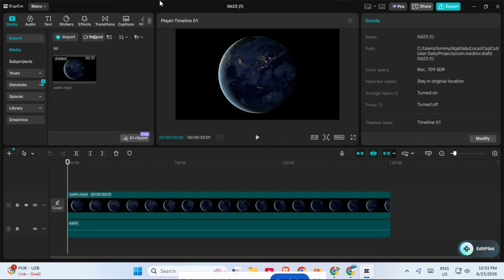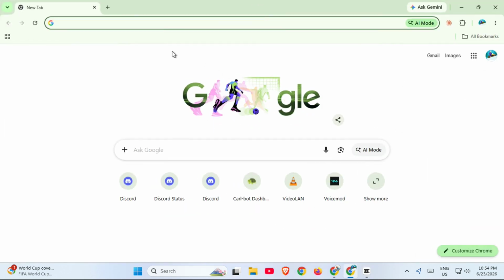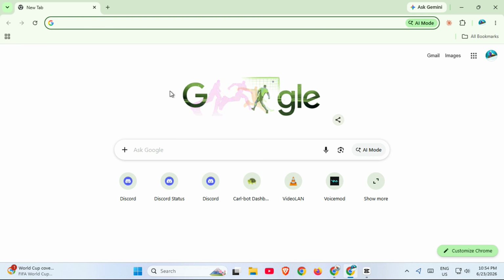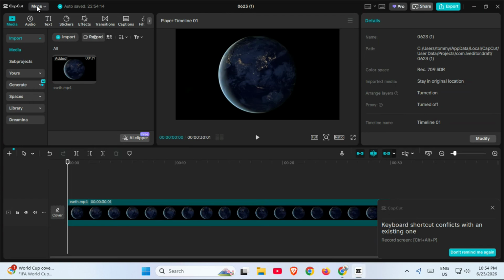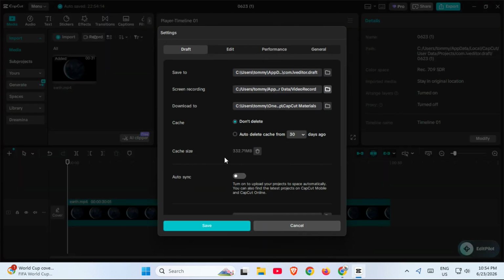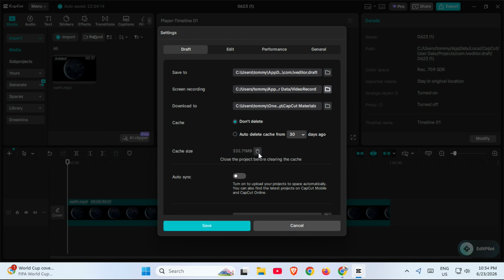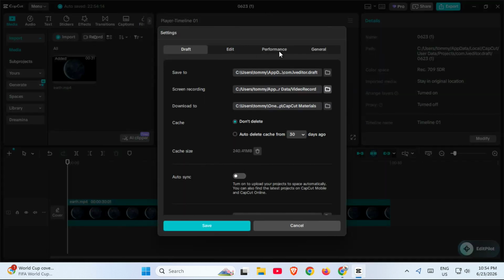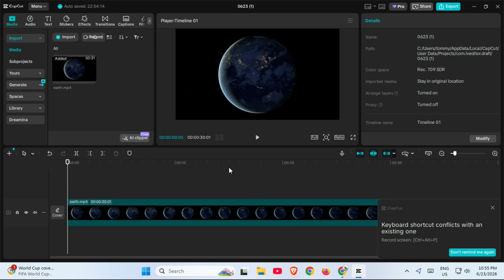Fix CapCut Upload Error (Easy Troubleshooting Guide)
Learn how to fix a CapCut upload error with simple troubleshooting steps, including manual export, clearing advanced cache, and turning off hardware encoding.

🕚Timestamps:
0:00 Intro
0:19 Manual export first
1:04 Clear advanced cache
1:33 Toggle hardware encoding
2:12 Final check and outro

✍️What You'll Learn In This Video:
• How To Manually Export CapCut Videos When Direct Publishing Fails
• How To Clear CapCut Advanced Cache To Fix Upload Issues
• How To Turn Off Hardware Encoding In CapCut Performance Settings
• How To Upload Exported CapCut Files Through A Web Browser
• How To Troubleshoot Common CapCut Export And Upload Errors

💡Pro Tips:
• Always save your project before changing performance settings
• Try exporting in MP4 if MOV gives you trouble
• Clear cache regularly if CapCut starts acting slow
• If direct publishing fails, browser upload is often the fastest workaround